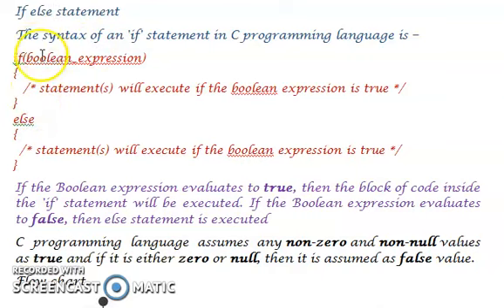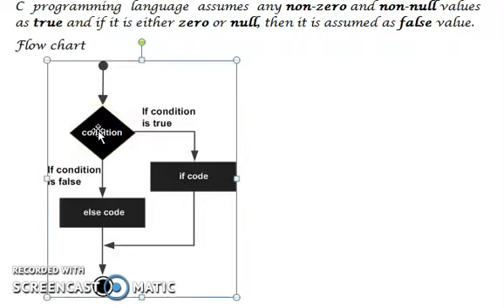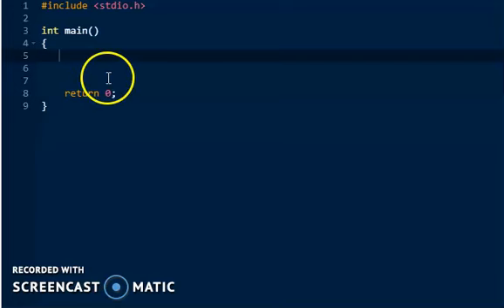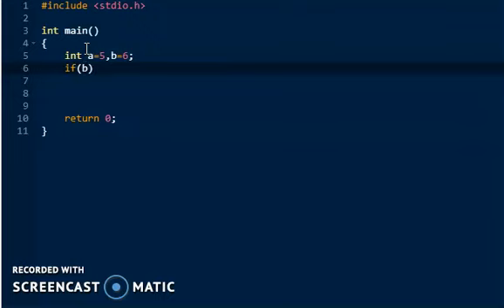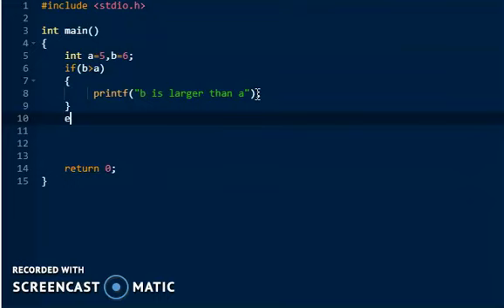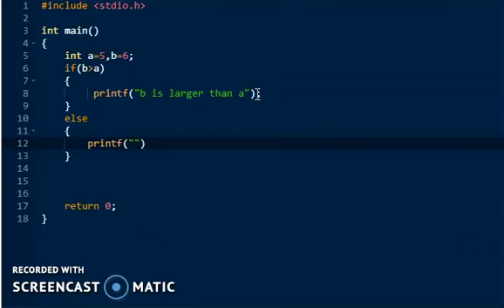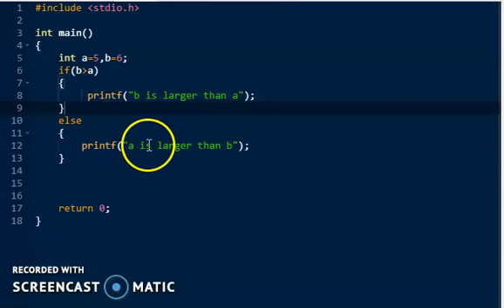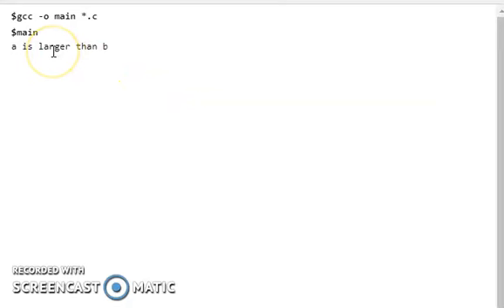if else statement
if else statement example